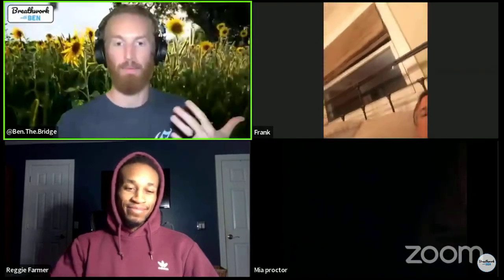Quick Energy Booster - Breathe and Move with Sean Paul to Get Busy - Billboard Breathwork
The first ever breathwork to a Sean Paul song?? Has to be hahaha

Use the tools of music, movement and rhythmic breathing to boost your energy and release any stress, tension, and fogginess.

Depression, anxiety, low energy, mental fog, asthma, sleep apnea, trauma, the list goes on. All of these things can be improved and even completely eliminated with a variety of breathing techniques.

The benefits of rhythmic breathing on our body, mind, and soul are numerous and powerful, so I’ve made breathwork fun by using songs you know and enjoy to help you release any stress and disease and reprogram your nervous system back to a calm, healthy and safe space.

To dive deeper into breathwork and learn more techniques, tips, and tools for healthy living, feel free to join my free live breathwork class, Breathwork with Ben, every Wednesday at 7pm EST here on Youtube OR on Zoom!

Here is the link if you’d like to join on Zoom so you can ask questions and engage with other participants.

Benefits of Rhythmic Breathing:
- Relaxation is in the Exhalation - By extending the exhale longer than the inhale we create a parasympathetic rest and relax response in the body which allows our body and mind to slow and gain clarity
- Coherence - By breathing in for the same count as we breathe out (i.e. a 1:1 inhale exhale ratio) our mind, heart, organs and bodily functions begin to sync up which creates a flow state where the entire system is working at optimum efficiency
- Energy - When sped up, our breath can work like coffee to energize our body and mind, so ditch the caffeine and choose to get high on your own supply!

Benefits of Humming on Exhale
- Produces 7-15x more Nitric Oxide than nasal breathing so amplify all those NO benefits from above
- Increases CO2 levels which relaxes the body and mind
- Calms the nervous system down by triggering the vagus nerve which stimulates the parasympathetic, rest and relax nervous system which switches off the fight/flight sympathetic response
- The tones can help to quiet the monkey/verbal/thinking/egoic mind which can create stress in the body and worry in the mind

Benefits of Nasal Breathing
- Filters the air you breathe
- Prepares air for absorption by the lungs
- Reduces airflow so you don’t over breathe
- Produces NO - Nitric Oxide - which lowers blood pressure, relaxes the mind, body, and blood vessels, has anti-inflammatory, anti-viral, anti-bacterial properties, helps treat erectile dysfunction, may help alleviate muscle soreness, and enhance athletic performance

Diaphragmatic (Belly) vs Chest Breathing
- Switching to diaphragmatic breathing can be one of the easiest ways to increase your breath hold time (an accurate measure of overall health)
- Diaphragmatic breathing stimulates the parasympathetic nervous system receptors that keep your body calm and relaxed
- Chest breathing leads to hyperventilation (over breathing) which stimulates a Sympathetic fight, flight freeze nervous system response which leads to more stress and survival mind

I honor you for investing your time and energy into being your best self, and I greatly appreciate you choosing to do it with me!

Ben